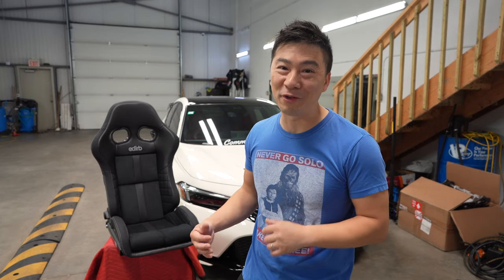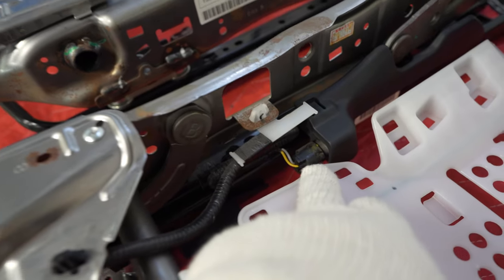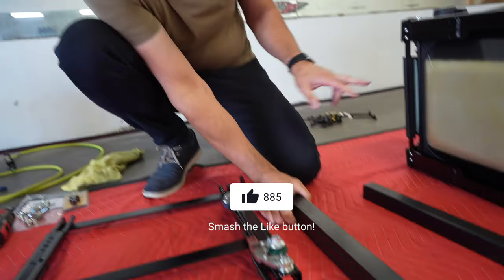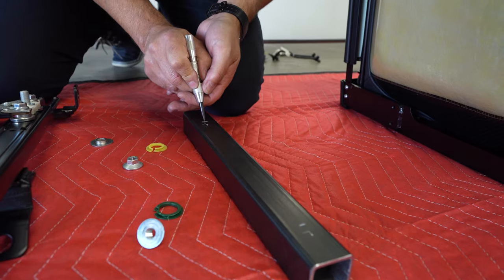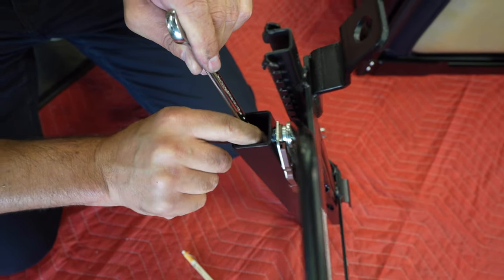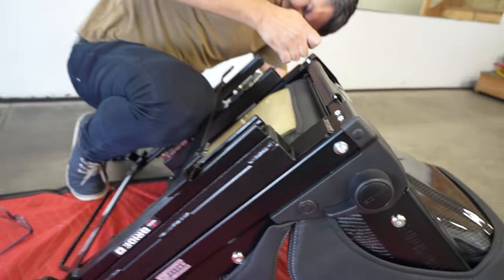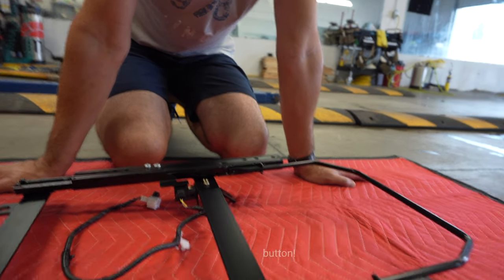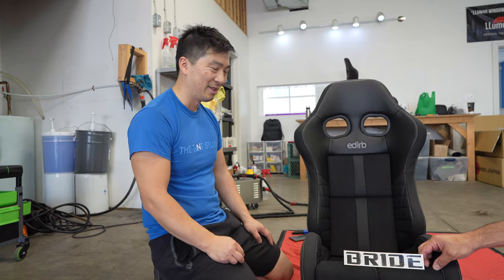New Edirb Seats For Honda FL5 || Installation Pt 1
Alright here it is, the vlog is finally done. It took Victor and I a bit long than expected to complete this install. Swapping out aftermarket seats is always a cool thing but you need to do it properly. This week I install the new Edirb 172 Seat from Bride Japan into the Honda CTR FL5. Very Exciting!